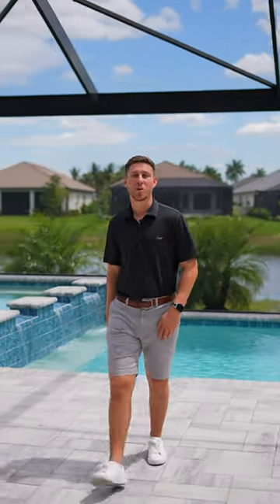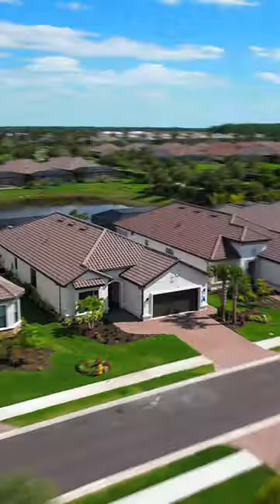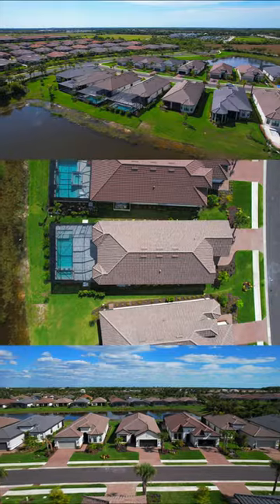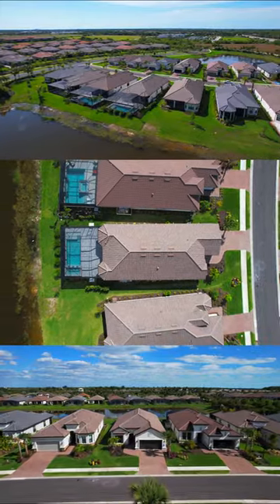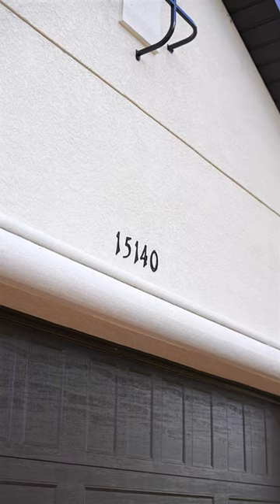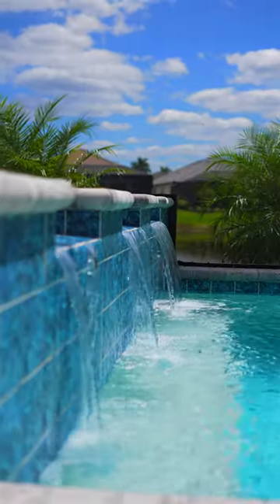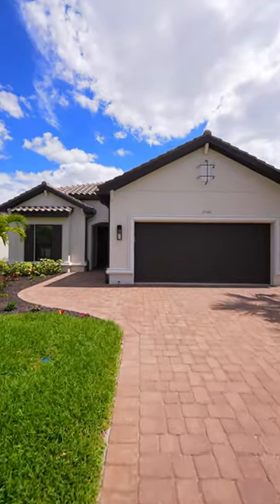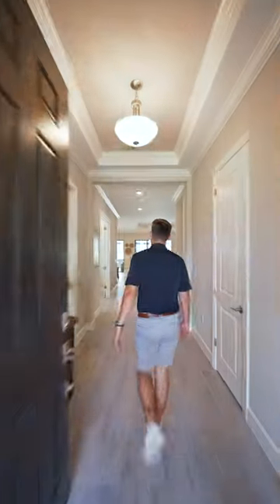Discover Your Contemporary Oasis in Naples | 15140 Pescara St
Experience luxury living in this contemporary Naples home boasting breathtaking lake views and custom upgrades. Enjoy outdoor living with a spa, saltwater pool, and summer kitchen. Inside, find porcelain tile flooring, crown molding, and a chef's kitchen. With easy beach access and upscale amenities nearby, this is the epitome of Florida living!

The Bartos Group of Premiere Plus Realty’s promise is to give you the real estate experience you deserve while finding your piece of paradise in Southwest Florida. At the Bartos Group, we believe each step of the real estate experience is as important as the next, and we are here to make each step seamless for you.

Our sales agents focus on the market, finding and selling pieces of paradise for our clients. Our agents are our local experts, with vast experience and knowledge of the Southwest Florida region.

Our marketing team has social media, technology, and real estate expertise to maximize your property’s exposure to qualified buyers.

Our experience department is well versed in managing the entire sales process, from contract to close. They make sure that deposits are made on time, inspections are scheduled and negotiated, they can organize repairs for you, and make sure that contingencies are handled, to name a few.

The Bartos Group has a proven track record in Southwest Florida, with double-digit growth over the last five years. The Bartos Group reached $91 million in total volume in 2019, with over $100 million in total volume the following year. In 2021, the Bartos Group reached $300 million in total volume with closed and pending sales, serving over 500 families.